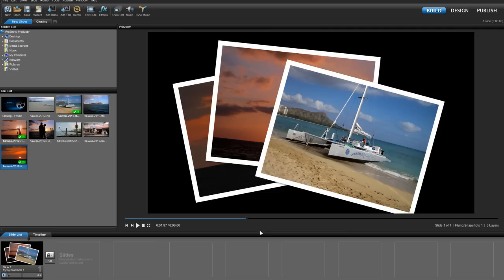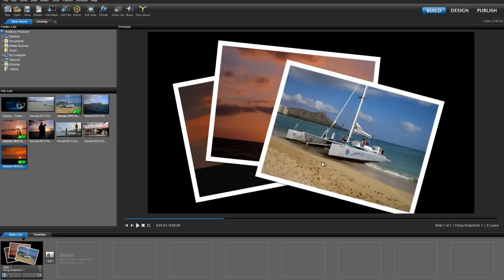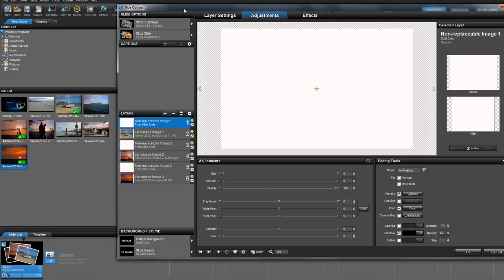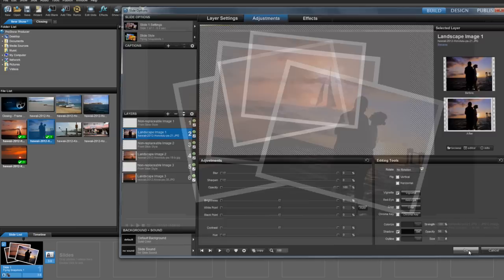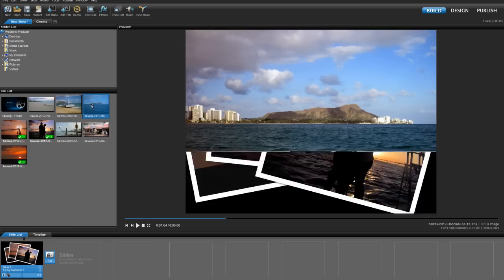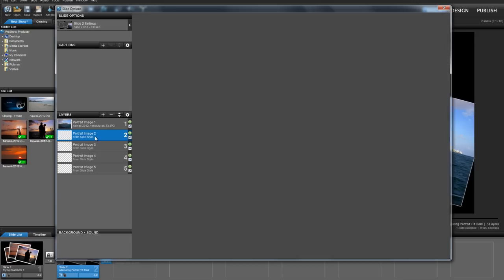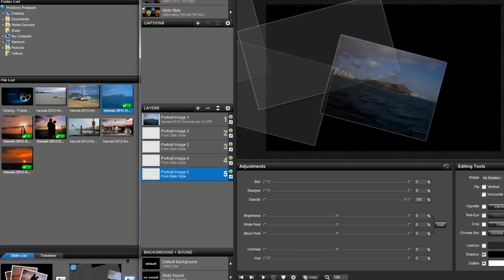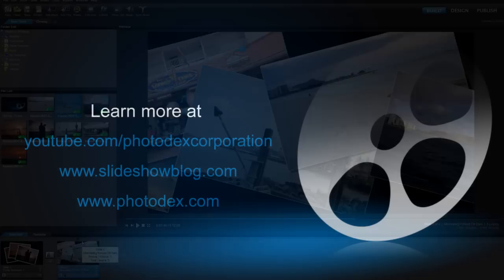How To Replace Layers in a Slide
Have you ever wanted to replace or swap a layer for another photo or video in your slideshow? Let's say you created a really killer effect, the only problem is you need to replace one of the images used with a new one, but you don't want to start over from scratch. We'll show you how this can be done in just a few clicks using both ProShow Gold or ProShow Producer.

Looking for a great photo + video slideshow tool? Try ProShow free.